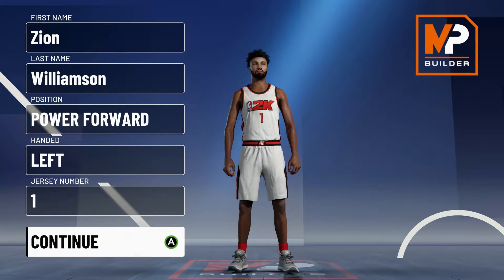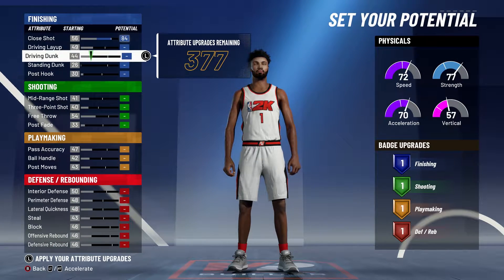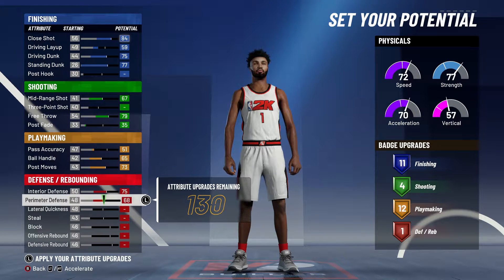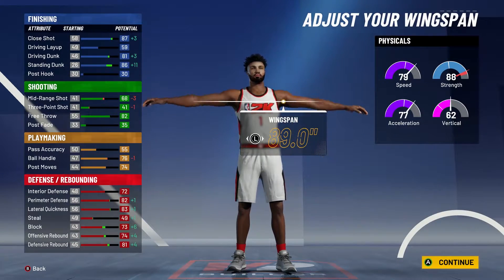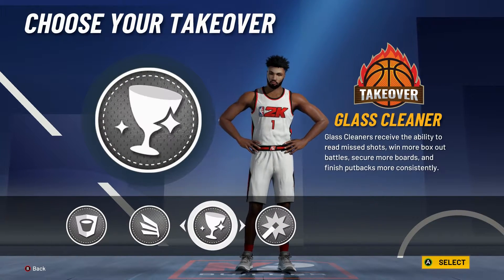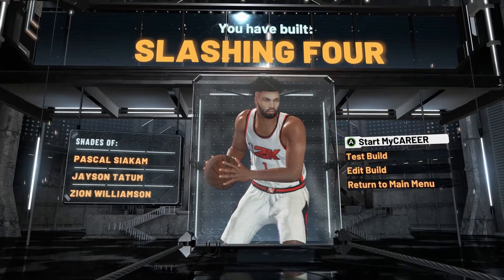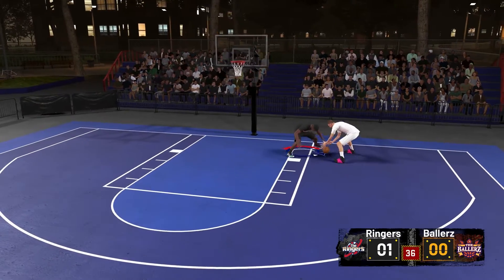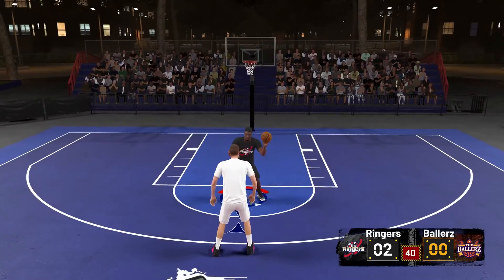How to Make Zion Williamson Build in NBA 2K21!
I will show you the best way to make the zion build for the 1v1 court!